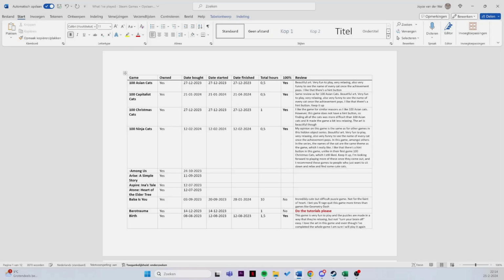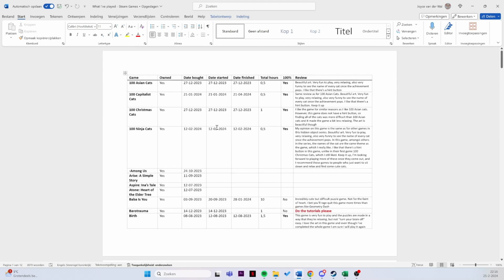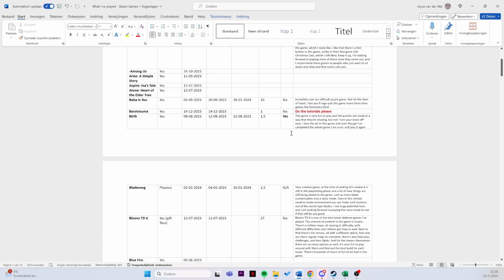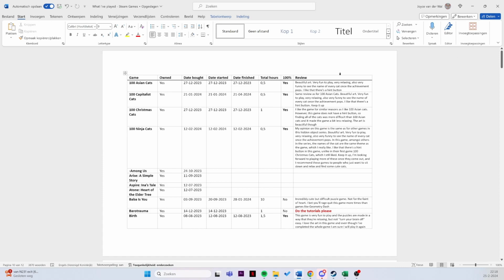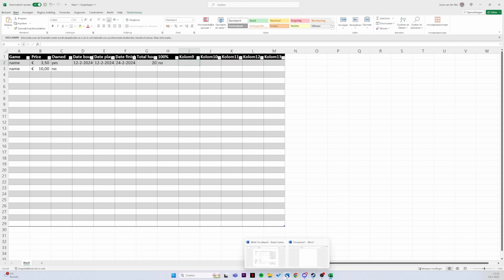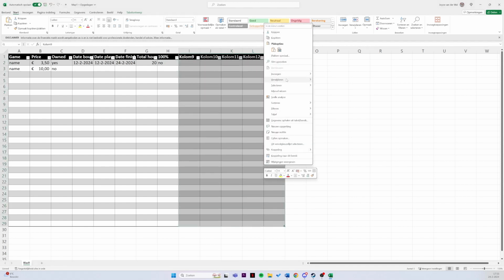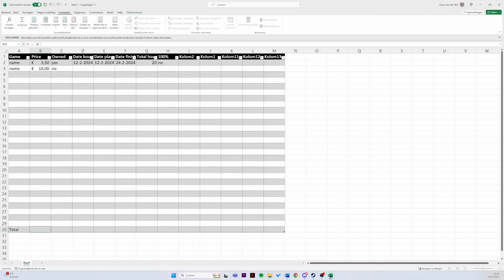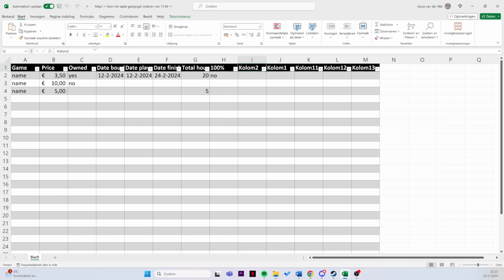How To Tackle Your Gaming Backlog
I’m sitting here, at my desk, staring at a blank document. Wondering what to make a video about next. Wondering if it even has a purpose, since nobody will see these videos anyway. I try remembering why I started making these, but knowing that part of the reason was sharing my thoughts with the world – and the world not seeing them – did not help me much.

I opened my list of games I own and took a hard look at it. Is part of the reason why I started all of this giving myself an opportunity to actually play the games I own? A way to keep track of what I play, when I play it, and what my thoughts on it are? I guess so. I sigh and close the document. Wait, but that’s it. If this is part of the reason why I started this channel, then why not explain how I do it? That’s how this video came to be.

Today I’ll be talking about how I tackle my backlog. Not how to finish it, but how to maintain and keep track of it. I have watched many videos on how to finish the backlog but we all know that is not really possible. Especially not within a set time limit. That’s why I did not base my list on stats for the most part.

First I’ll be showing you around my document, then I will show you how to make a similar sheet in Excel for the people who are more interested in keeping stats, and then I will close off with some final thoughts. Do keep in mind that most of this video is not scripted and won’t have much gameplay.

00:00-01:56 Intro
01:56-06:10 Word Doc Method
06:10-14:00 Excel Method
14:00-14:35 Outro